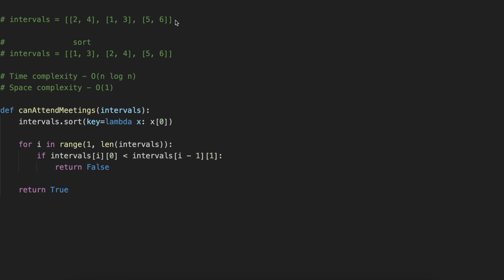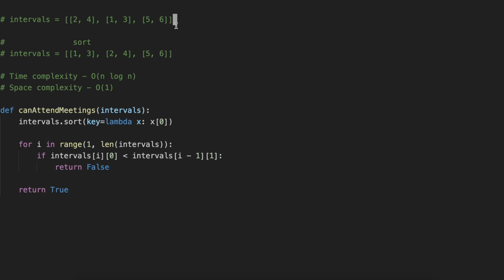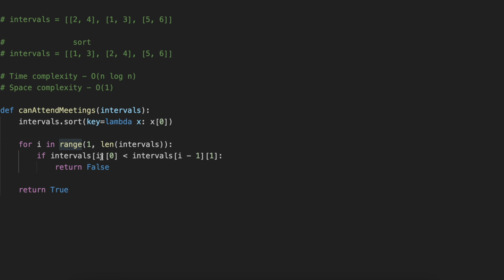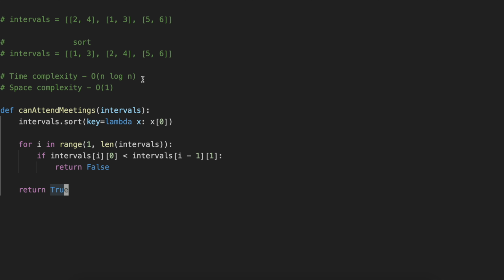LeetCode - 252. Meeting Rooms | Array | Python | Java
00:00 - Step-by-Step Explanation

leetcode 252